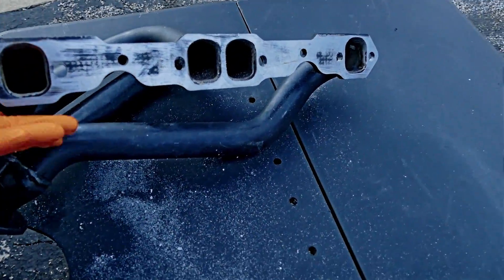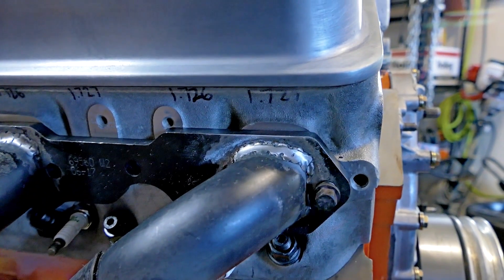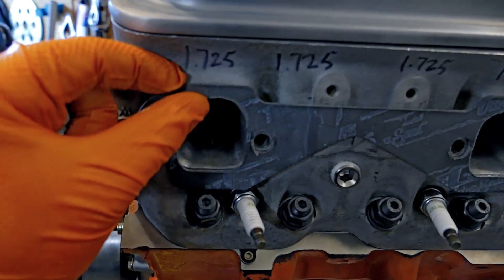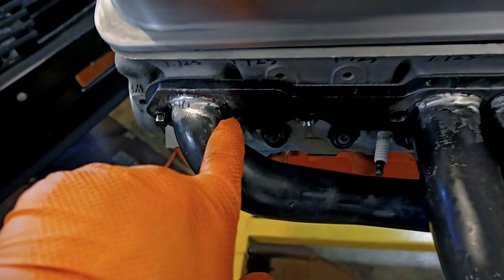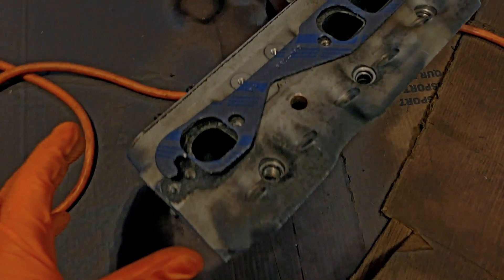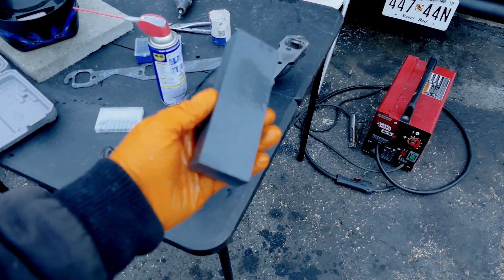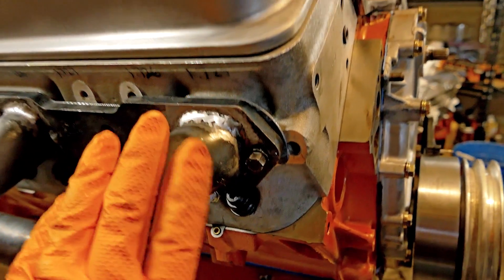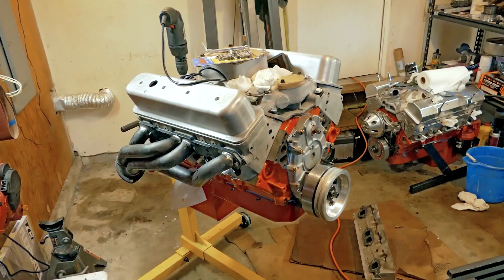Porting Headers for the Nitrous SBC LT1 ( Square to D port conversion )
Well about everything on the LT1 had been a port matching process. Everting is just a little bit different on the Gen2 LT1 compared to an SBC Gen1 platform. It has slowed down the installation process, but little by little it’s getting there.

TPV Productions!